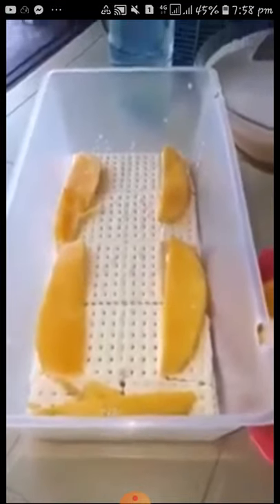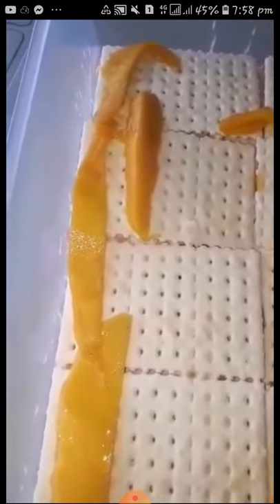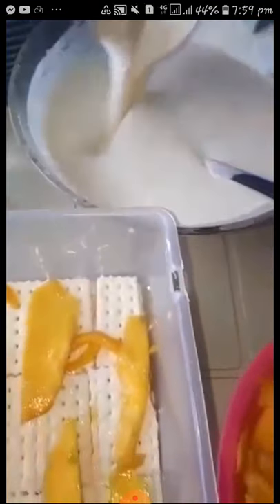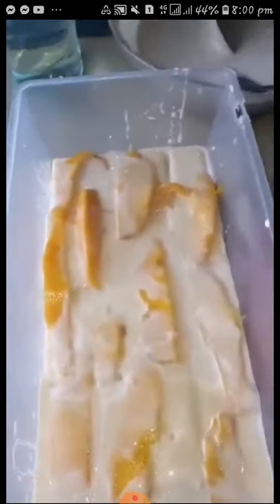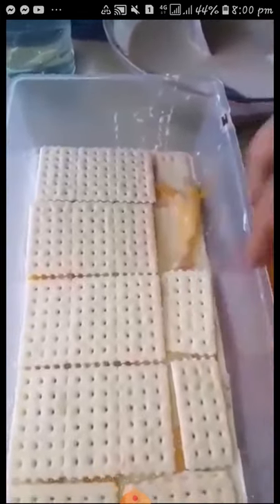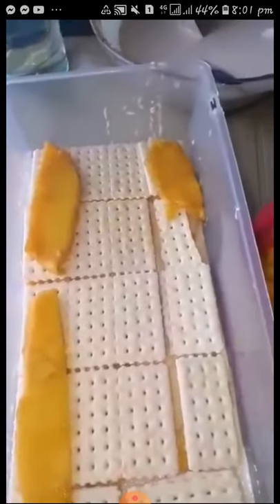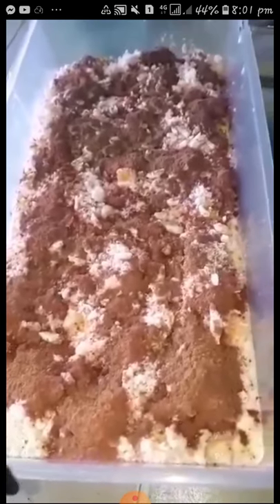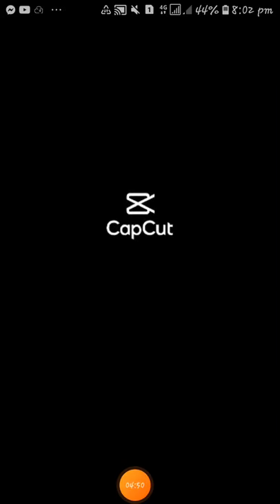Mango Flakes Recipe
Ingredients:

3 packs of Skyflakes
3 pcs of Mango
2 Cans of Condense Milk (Cowbell)
2 Nestle Cream
1 pc Milo